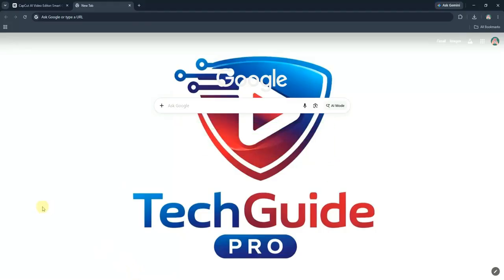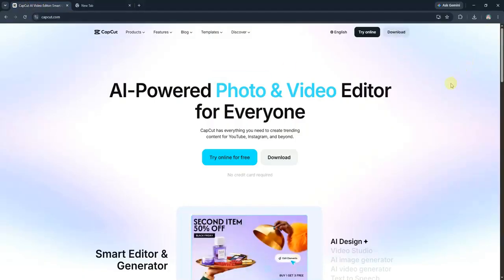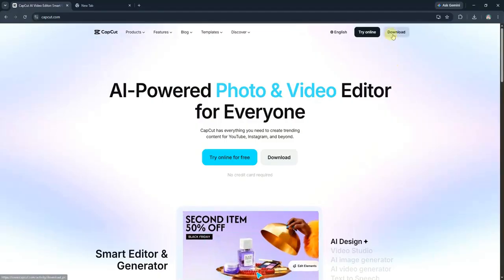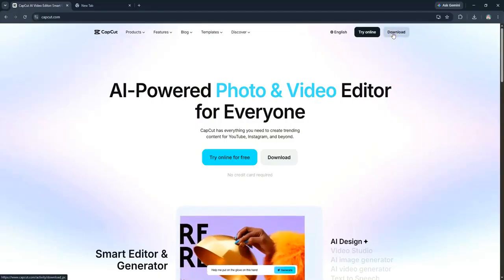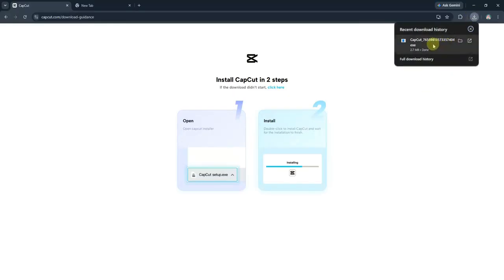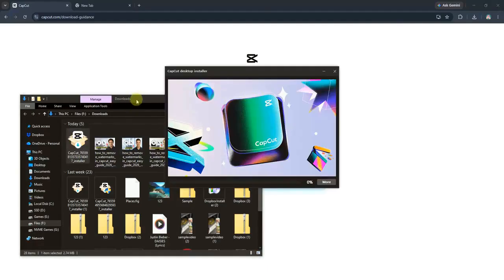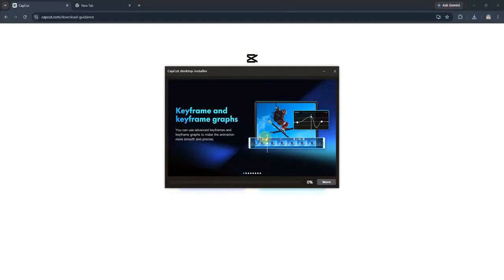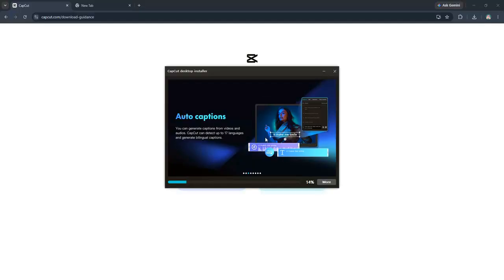How to Install CapCut - Easy Guide 2026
Learn how to install CapCut on your device.

This comprehensive tutorial will walk you through the steps to download and install CapCut, the popular video editing app. Whether you're a beginner looking to create stunning videos or an experienced editor seeking new tools, you'll discover how to get CapCut up and running smoothly on your smartphone or tablet. By the end of this video, you'll be ready to explore all the features CapCut has to offer, including its user-friendly interface and powerful editing capabilities.